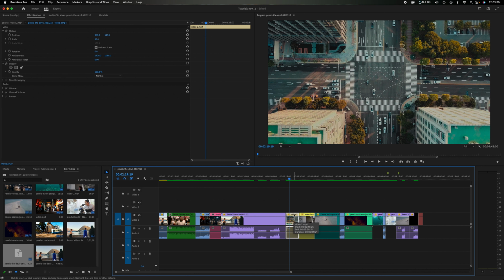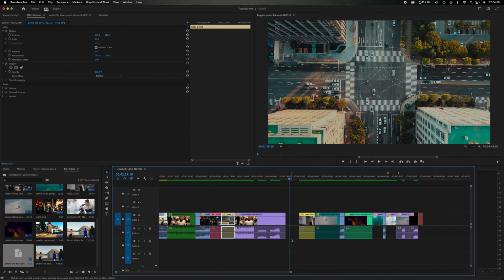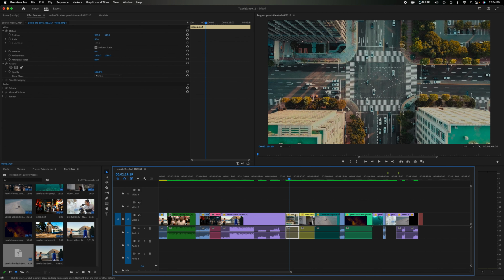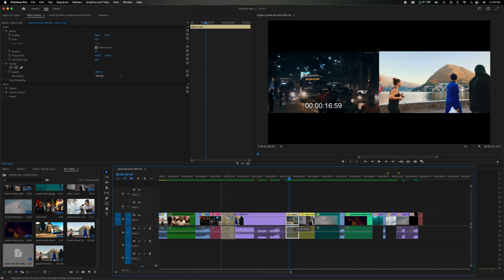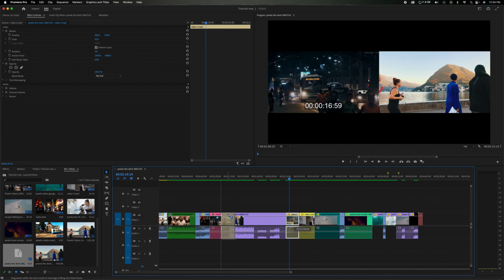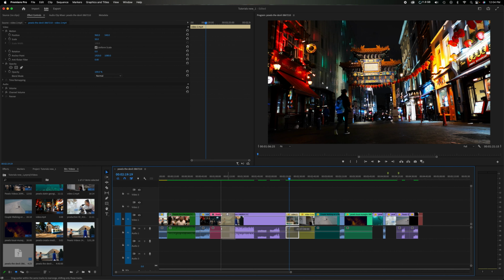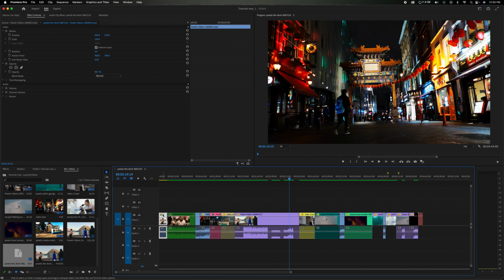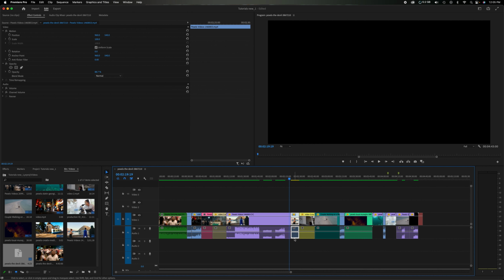How To Quickly Swap Clips Inside Adobe Premiere Pro